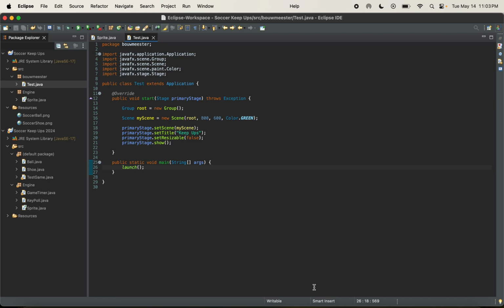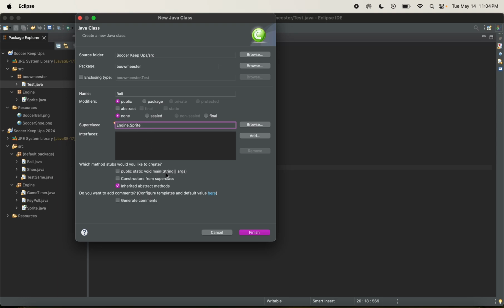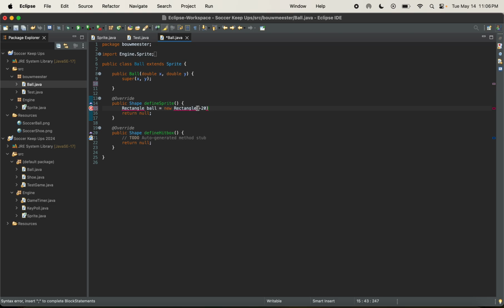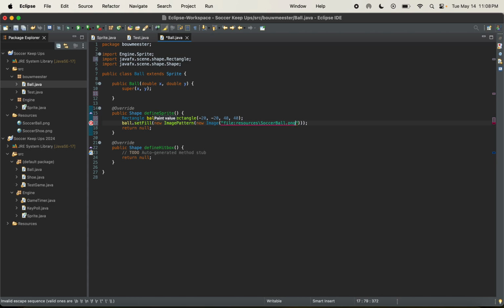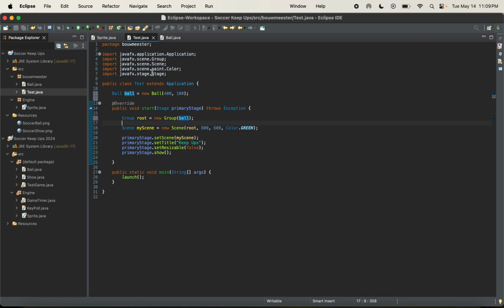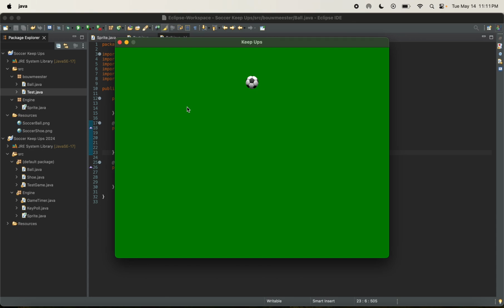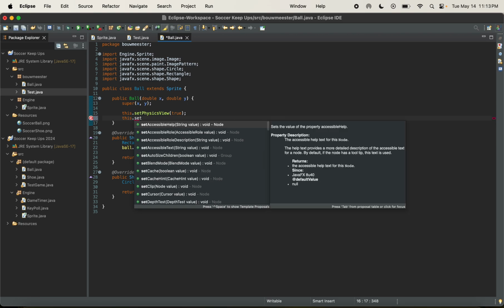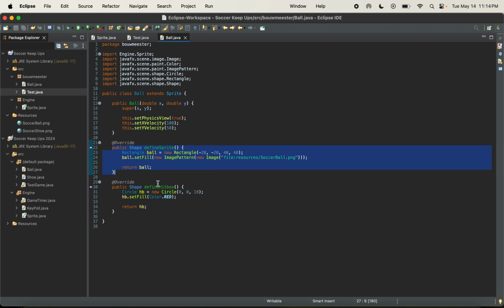Create Ball Class